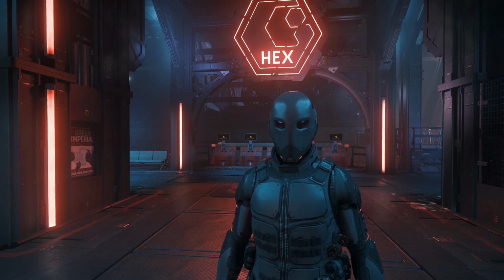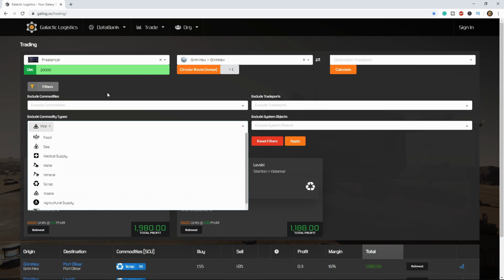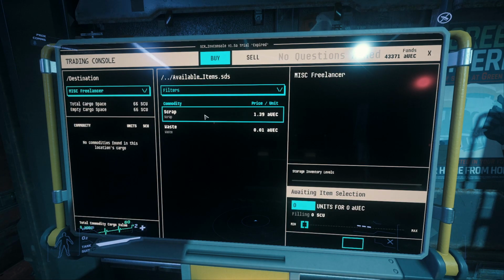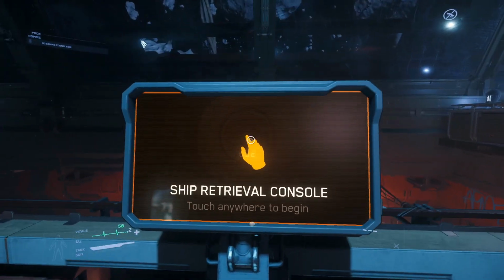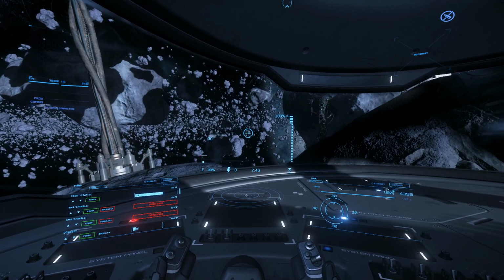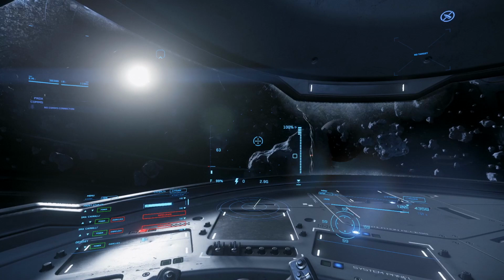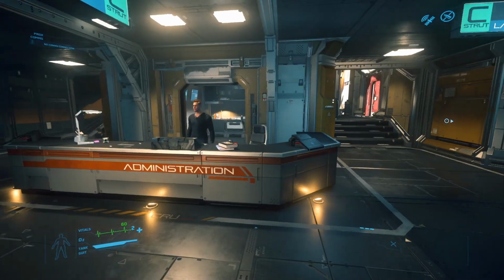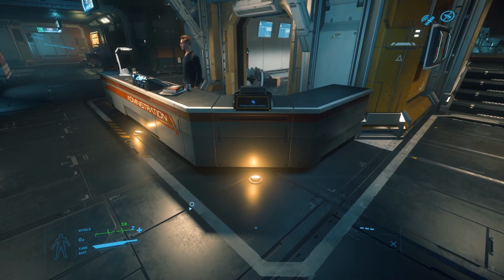Star Citizen Beginner Guide To Trading Cargo (How To Make Money Cargo Hauling)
In this Star Citizen Beginner Guide, we take a look at how to cargo trading. I show you exactly how to make money cargo hauling in Star Citizen. If you got the money to invest cargo trading can be very profitable but it also has more risk than some other money-making methods.

What I Use To Fly In Star Citizen:
Glorious Model O Minus Mouse
Thrustmaster T16000M FCS for PC
Thrustmaster T3PA
Thrustmaster TR J12 USB Adapter
(Get USB adapter it's not included in the pedals)

Click the 🔔 Bell, to be notified when I upload.

Like my channel and want to support me?